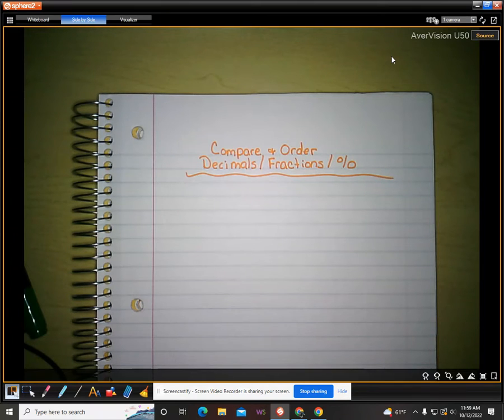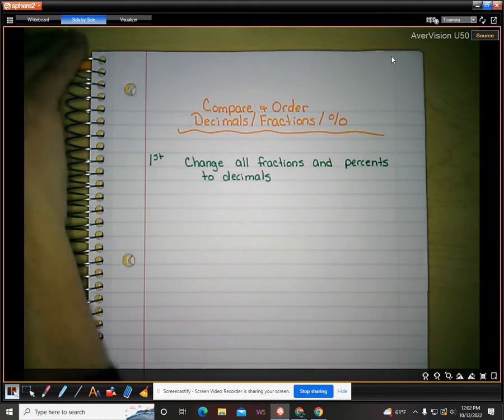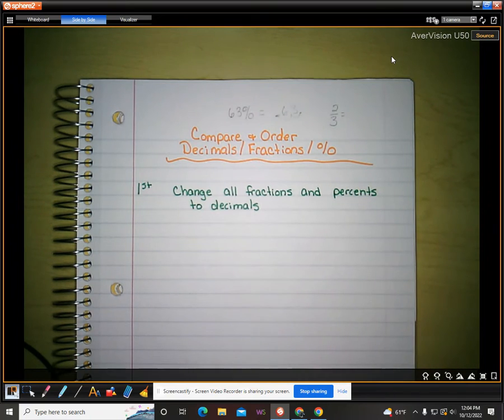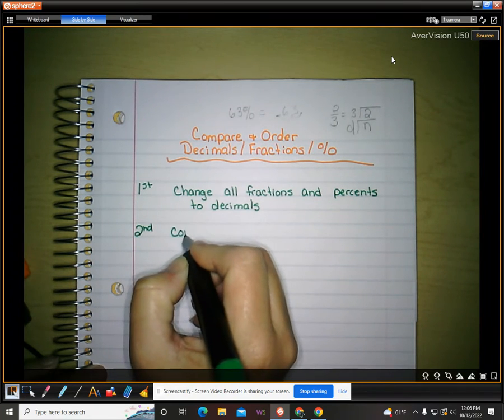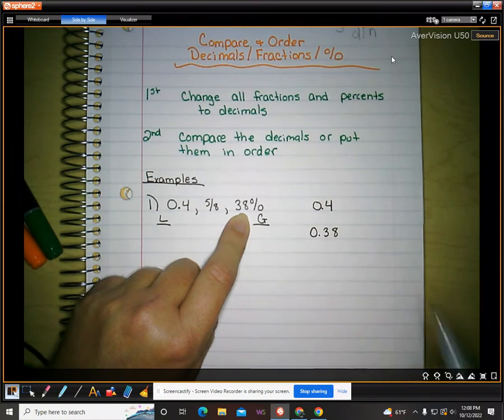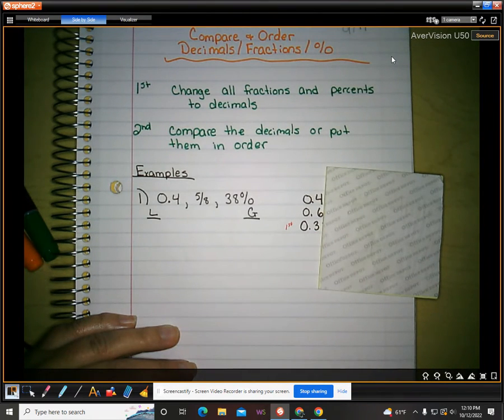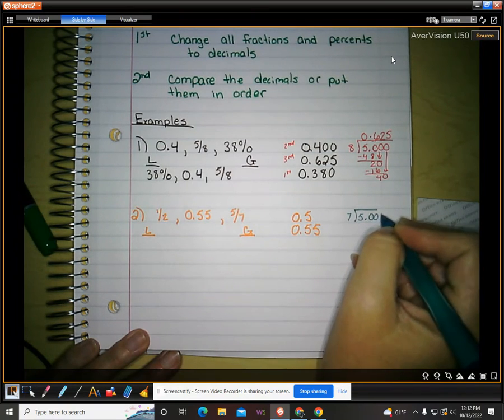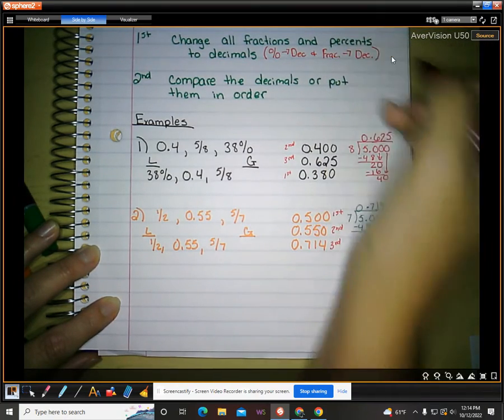Order and Compare Frac/Dec/Percent